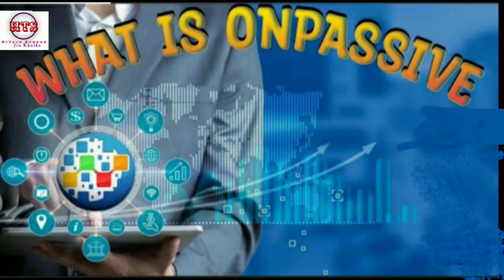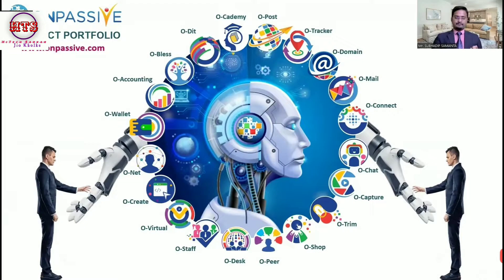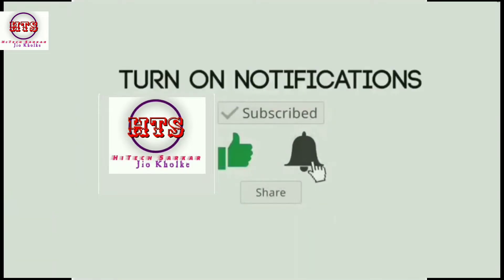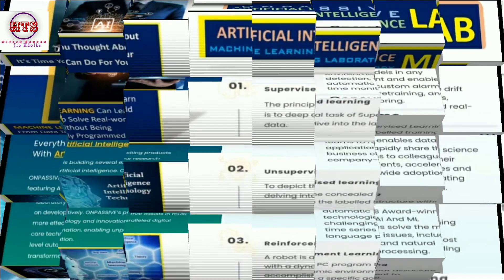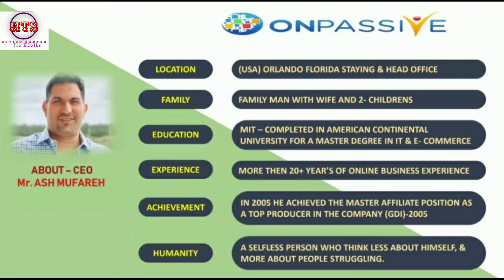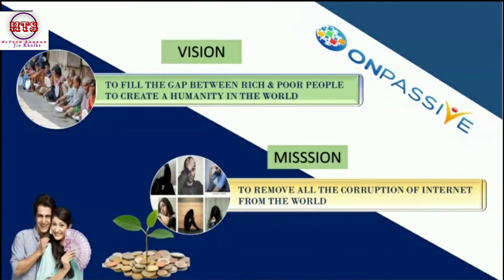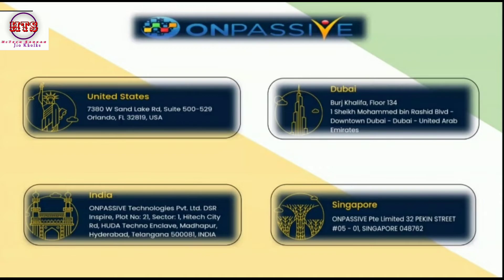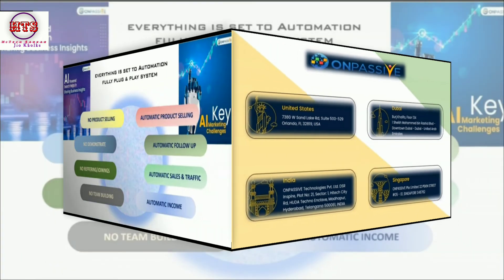Onpassive | Onpassive Launch | Football World cup 2022 sponsored by Onpassive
Myself Subrata Sarkar from Kolkata. I am retired Army Personnel from AMC.

About this video : Onpassive
new update today
onpassive
onpassove new update
onpassive new update today bangla
kafeel ansari onpassive new update
on passive new update
onpassive latest update
onpassive new update telugu
onpassive new update today Bengali
onpassive new updates
onpassive official youtube channel
onpassive update
onpassive youtube channel
suraj singh onpassive
onpassive live today
onpassive update news
Oconnect
Ecosystem
onpassive new update bangla today
onpassive live
susanta karmakar

Dosto aap is video ko last tak jarur dekhiyega. Achhi lage to ise liked and share kijiyega. Agar aap ko koi swal ho to hume comments me jarur likhe aur mai jabab dene ka puri koshish karunga.
Friends you watch this video up to last. If you like this than touch like button    and share also. If you have any query than please write down to comments box and I will be answer to you my label best.

Thank you so much for watch this video

About this channel :
Dosto is channel par aapko  kya kya milega –
1) YouTube Tricks & Tips. YouTube guide lines.
2) Computer tricks & Product unboxing.
3) Tour & Travel guide.
4) Ex-serviceman latest news.
5) YT se kamai kaise kare?
6) Latest Tech news and update se related videos Hindi and Bengali me dekhneko mlega.

This video is not paid promotion nor sponsored by any product or app.